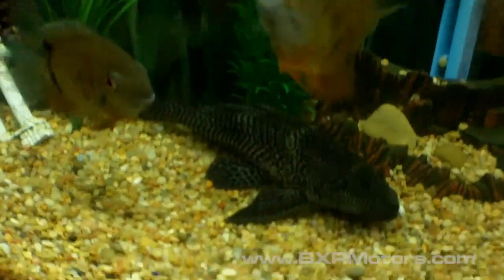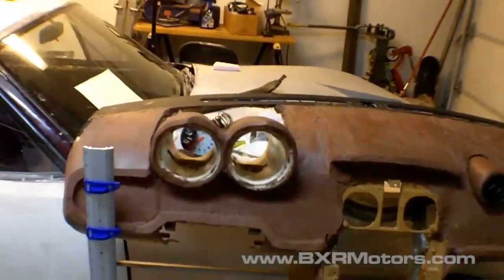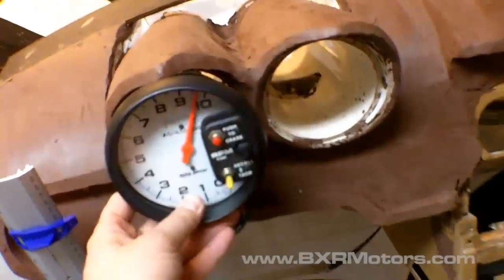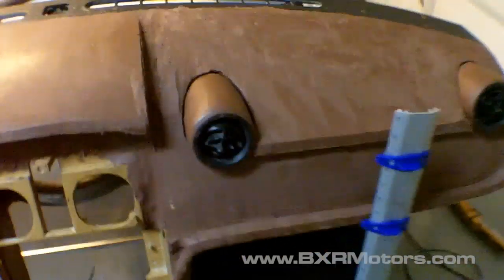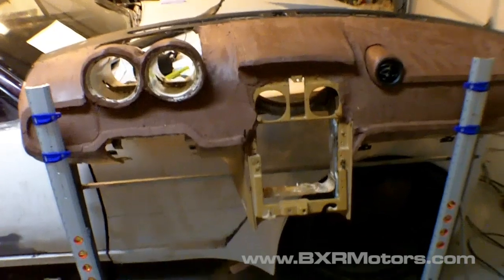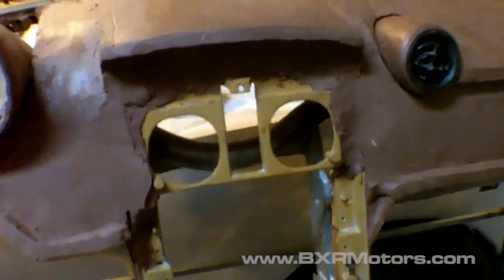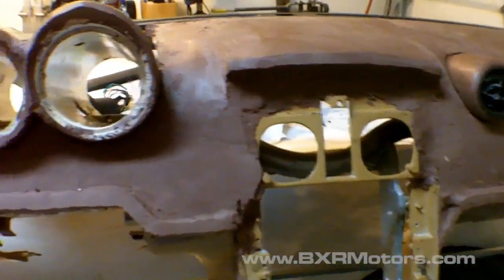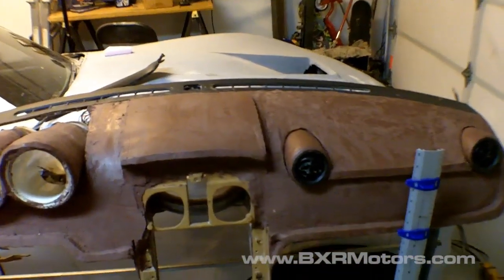Clay Sculpting Dash out of Car - Bailey Blade XTR - Part 72